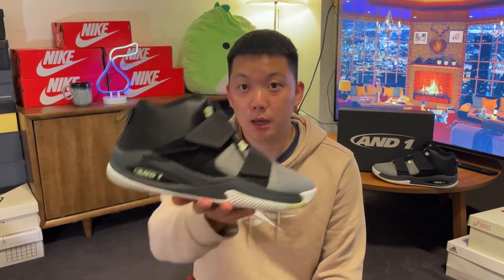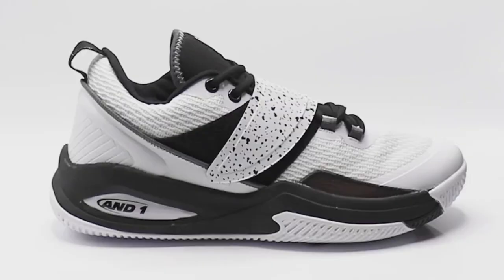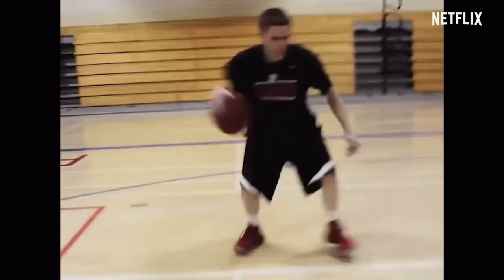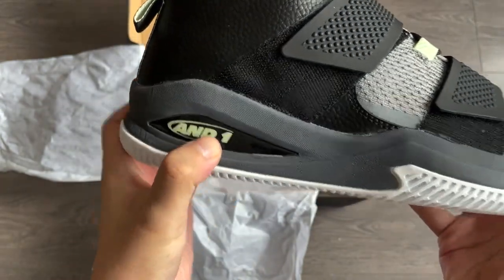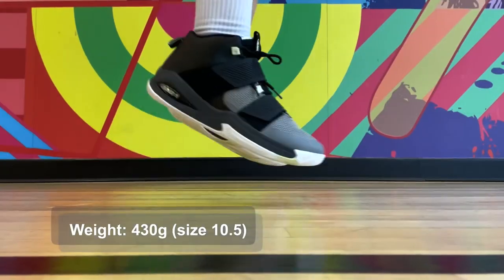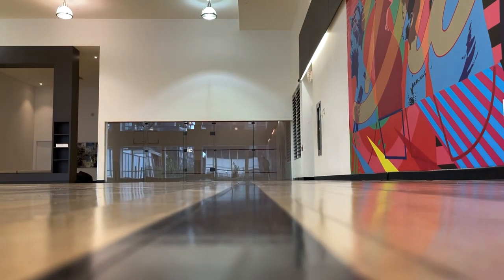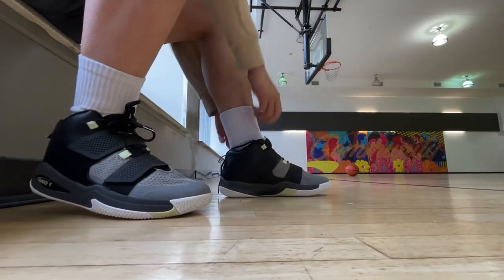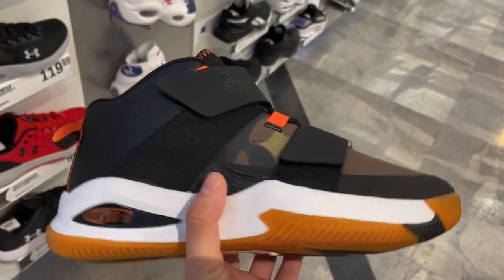$60 Gem?! AND1 Gamma 3.0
I might have just found one of the better budget basketball shoes at $60 or below: the AND1 Gamma 3.0.

This one in the video is the mid top DS version, and it is a very affordable pair of performance basketball shoes that is prices much below other brands’ products. While the Netflix AND1 documentary is on, take a look at one of their most recent shoes with me:

Cushioning is average at best, not much softness in the midsole or any compression, but also no stiff feeling on feet which is not bad for its price. Traction works well indoors, pretty squeaky and no slipping experienced. Lateral stability and support are also decent partly thanks to the double strap setup. The AND1 Gamma 3.0 fits true to size.

Let me know your thoughts on these AND1 basketball shoes down in the comments. Great value for a budget shoe in my opinion!

prod. DOMBOI